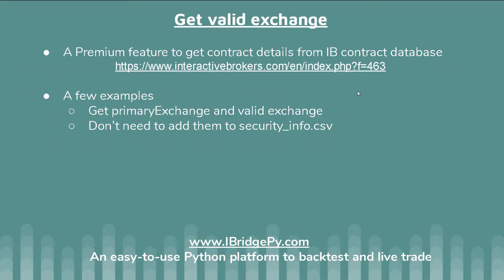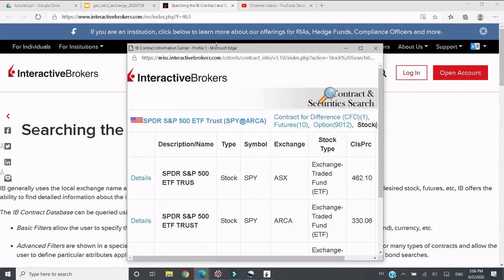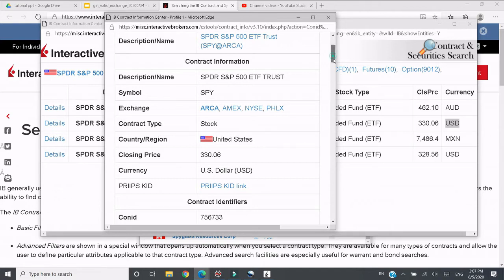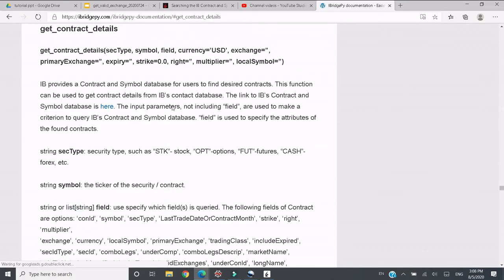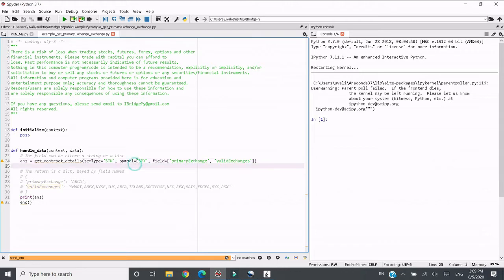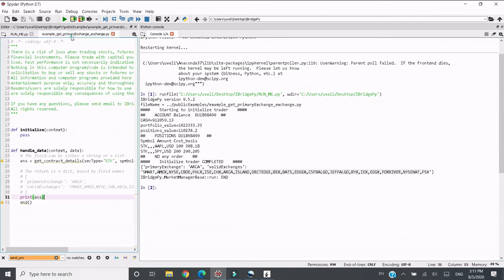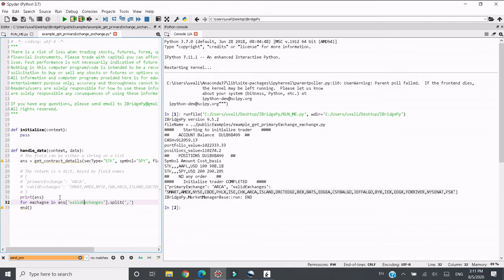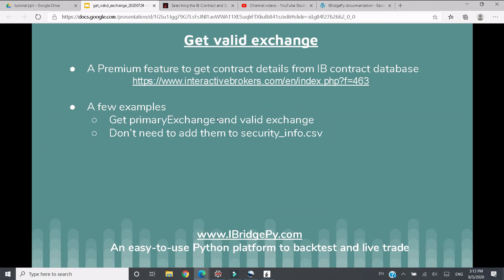Find out where I can trade SPY exchange primaryExchange automated algorithmic trading python IB TD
Topics in this tutorial:
* Introduction to get_contract_details
* Get primary exchange of SPY
* Get valid exchanges for SPY